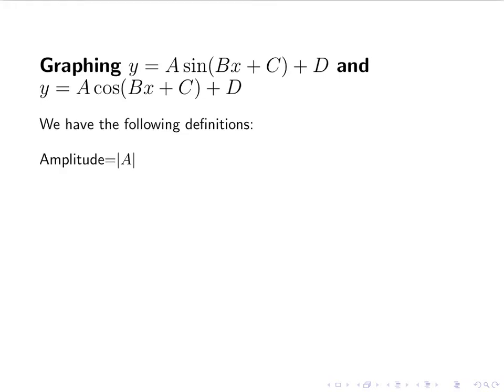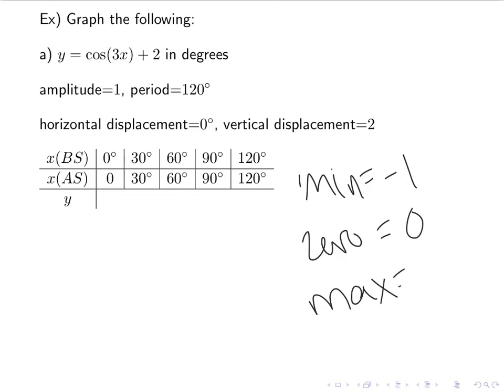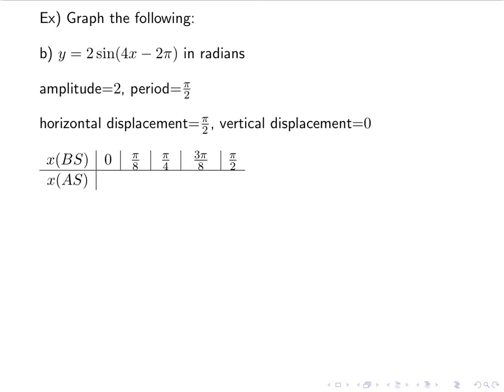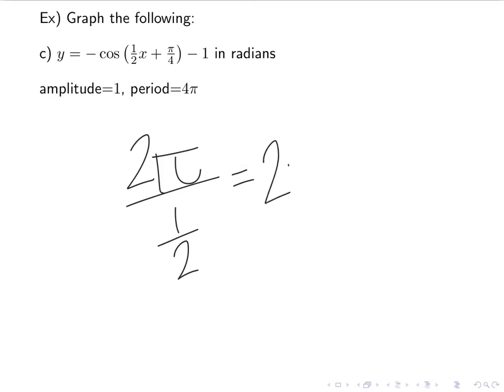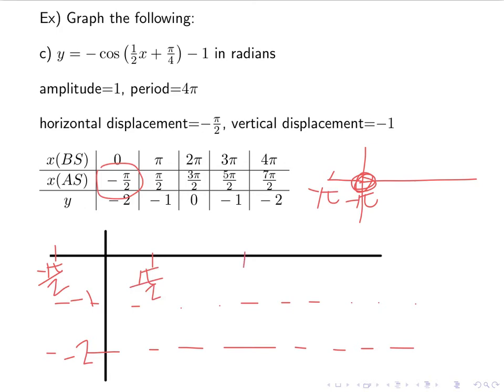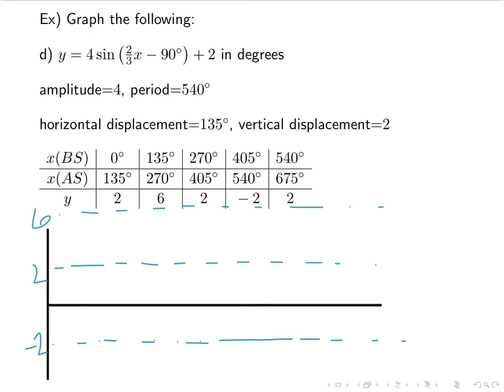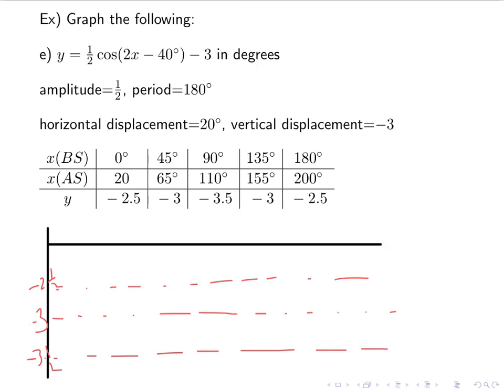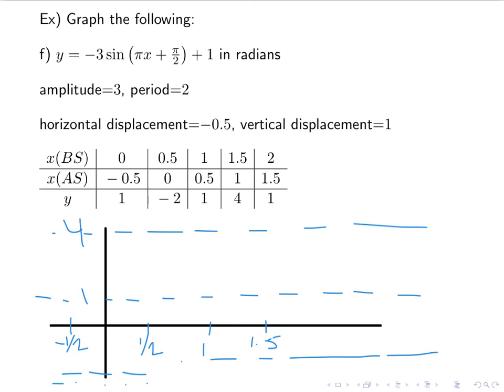6 Graphs of Asin(Bx+C)+D and Acos(Bx+C)+D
Graphing y=Asin(Bx+C)+D and y=Acos(Bx+inC)+D in both degrees and radians